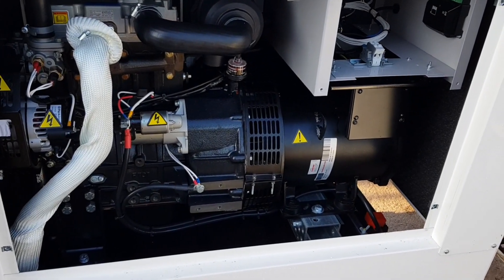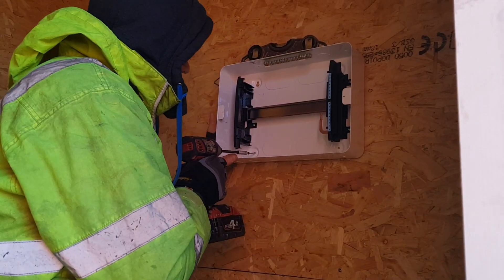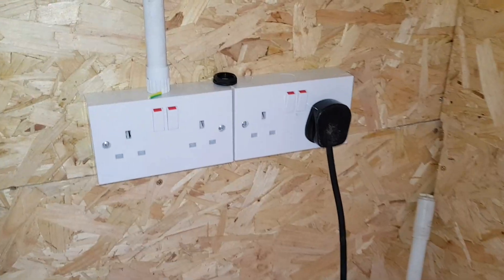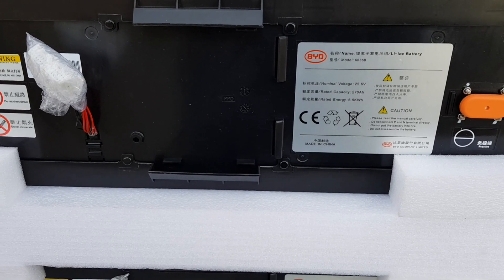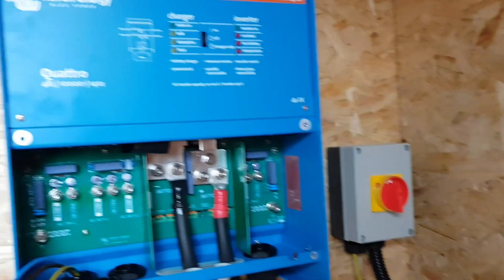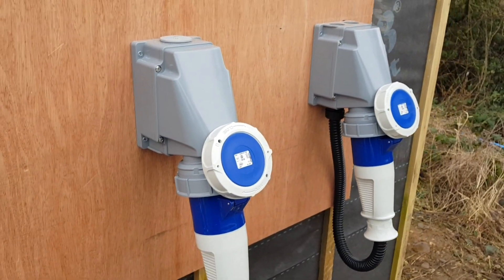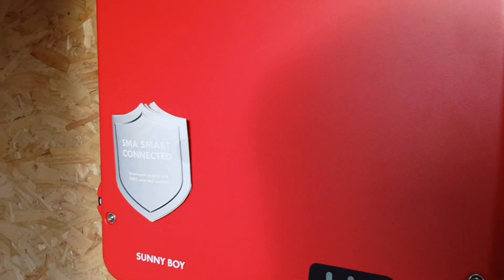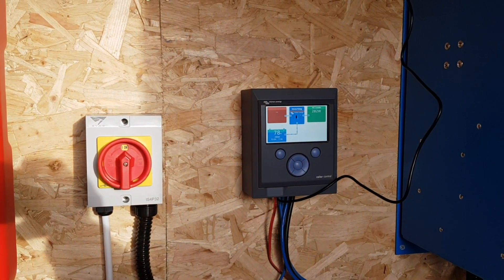Installing a 10kw Offgrid system, part 3 installing inverters and batteries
In this video we finish off the off grid system by installing our victron 10kw inverter and our 14kw of BYD lithium batteries to our solar panel array.

We had help from the experts simon and rob of run by the sun ltd for this final step in the build.